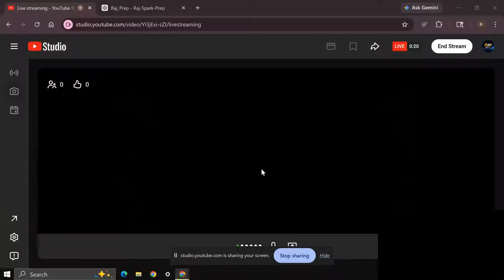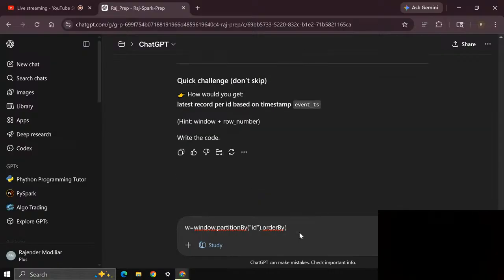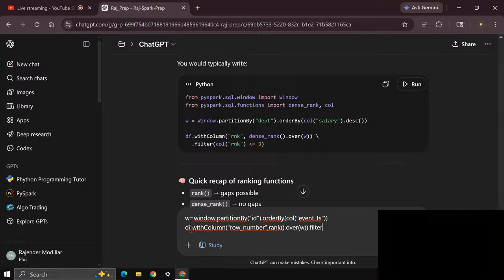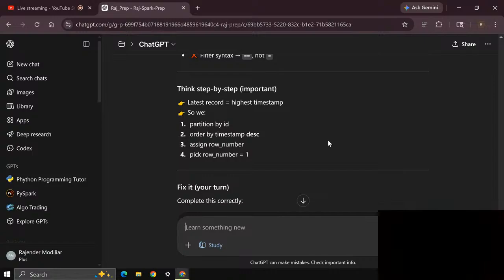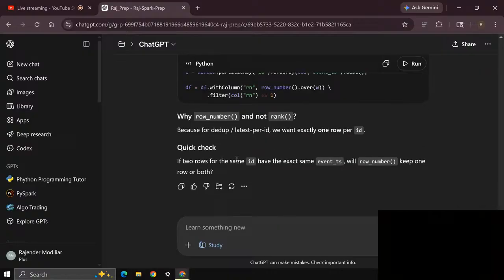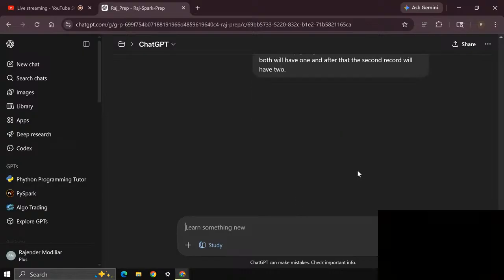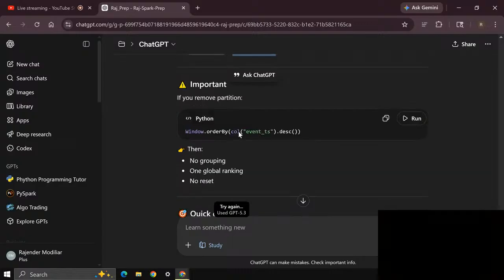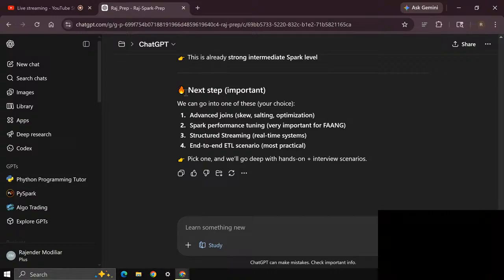6_Spark_Journey - Window adv | Day6